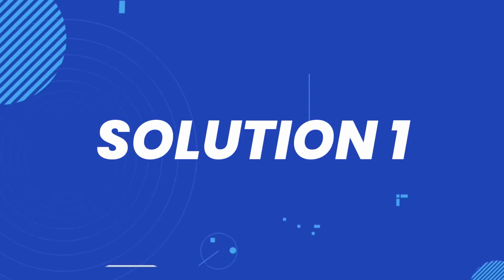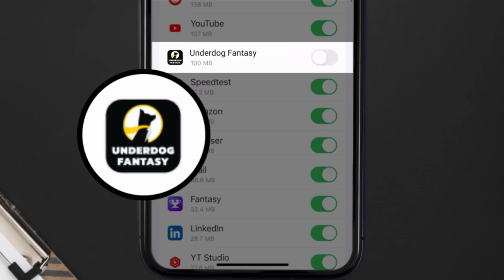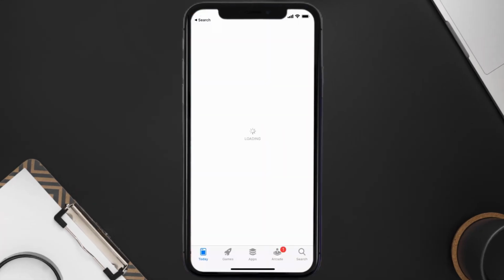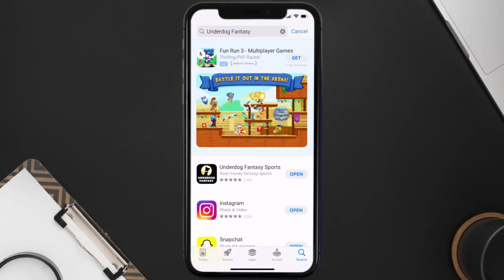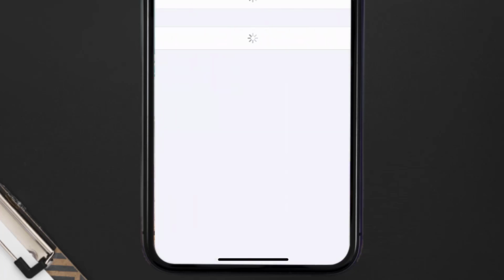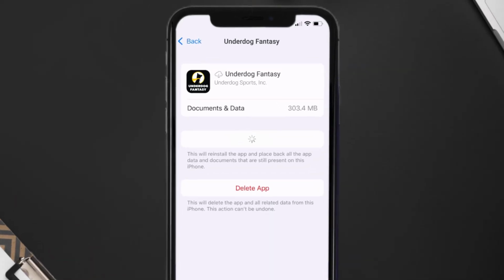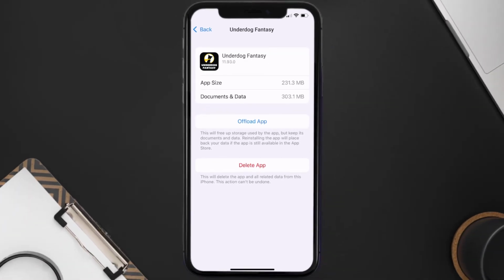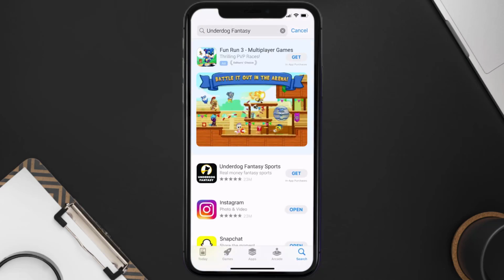Underdog Fantasy Not Loading: How to Fix Underdog Fantasy App Not Loading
In this video, I'll show you How to Fix Underdog Fantasy App Not Loading. This is the easiest and fastest way to Fix Underdog Fantasy App Not Loading. Make sure you watch until the end of this video to find out How to Fix Underdog Fantasy App Not Loading on Android and iPhone. These methods work on Android as well as iOS 11, iOS 12, iOS 13, iOS 15 and iOS 16. Hope you enjoy!

Video Parts:
00:00 Intro: How to Fix Underdog Fantasy App Not Loading
00:07 1.Solution: Connect Underdog Fantasy App to Internet
00:28 2.Solution: Update Underdog Fantasy App
00:49 3.Solution: Clear Underdog Fantasy App cache files
01:17 4.Solution: Delete and Reinstall Underdog Fantasy App
01:41 Outro: Ending

Topics Covered:
Bytes Media
how to
Underdog Fantasy Not Loading
How to Fix Underdog Fantasy App Not Loading
underdog fantasy app not loading
underdog fantasy
app not loading
not loading
How to Fix Underdog Fantasy App
Fix Underdog Fantasy
Underdog
Fantasy